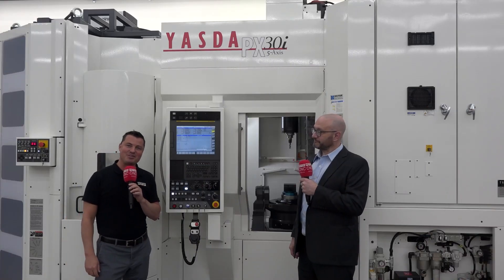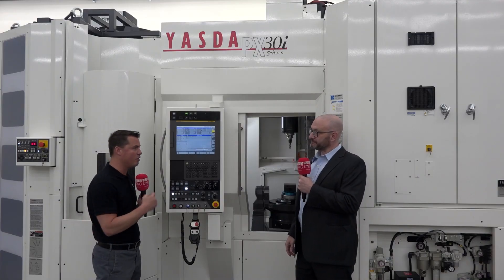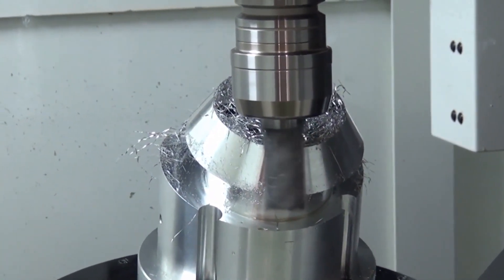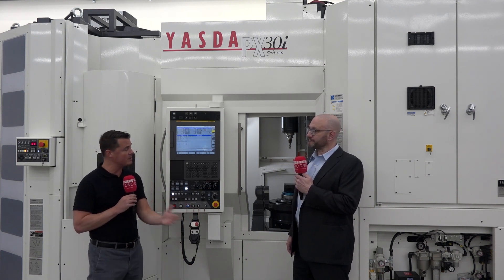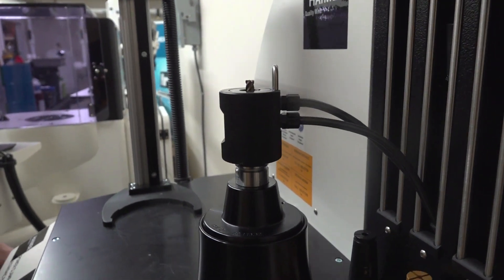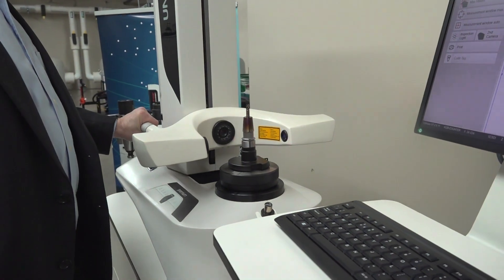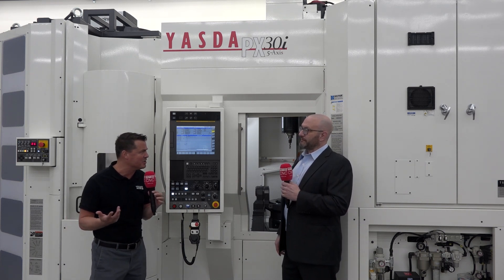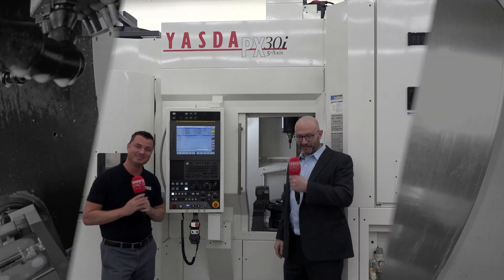Increased efficiency and throughput with Haimer & Yasda at Methods Precision Center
MTDCNC North America brings you another special interview at the Methods Precision Center in Acton, Massachusetts. Today, we have Mike O’Connor from Haimer who tells us everything about the high precision and accuracy that comes from Haimer’s true tooling solutions used in the Yasda PX30i. Yasda is renowned for its precision, and to match the quality of Yasda, Haimer has a full line of products: toolholders, shrink machines, presetters, and balancers. All Haimer holders guarantee 3 micron or less at 3xD. Mike talks about the benefits of balancing, including extended tool life and better finishes. Haimer’s user-friendly shrink machines allow for a low runout. With Haimer Presetters, you can check things like diameter or runout outside the machine, a process that traditionally takes hours to do inside the machine. The combination of balancing, presetting, and shrinkfit offers more efficiency and throughput. What else makes Haimer the go-to for precise machining? Watch the video to find out! For information on Haimer products, new launches, and shows, head over